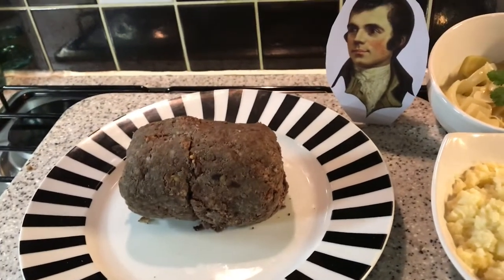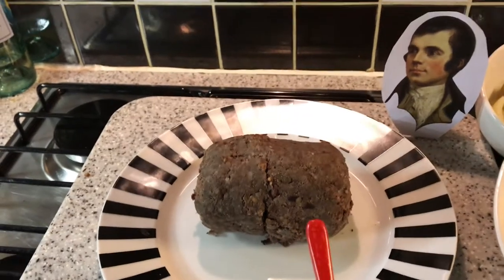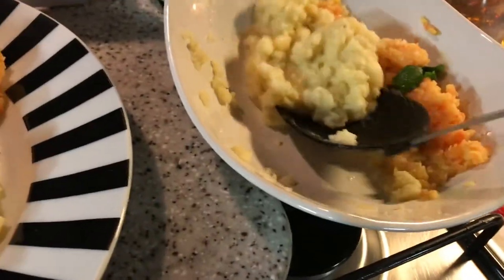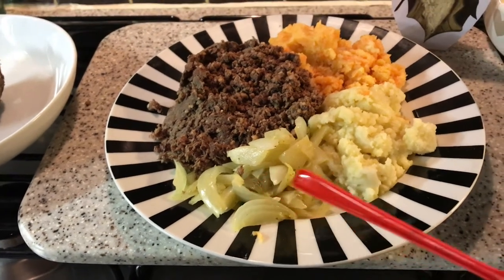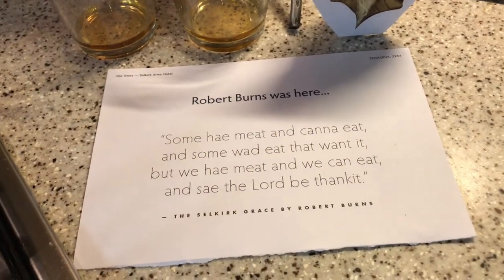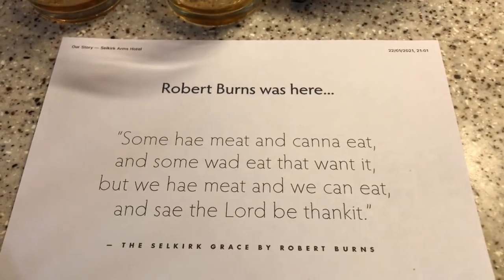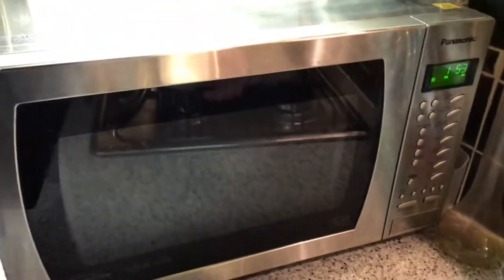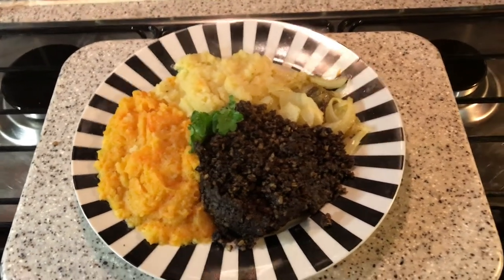*Easy prepared Burns Supper. And talk about the Selkirk Grace. Munro's Journeys.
Robert Burns Birthday Approaching and  Munro prepares and cooks the traditional Burns Supper. And talkes about the Selkirk Grace.